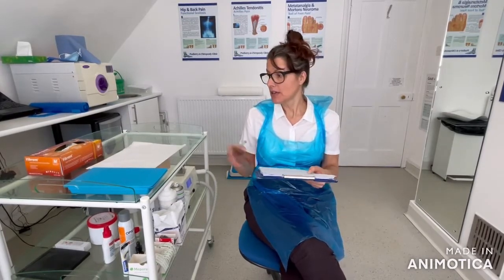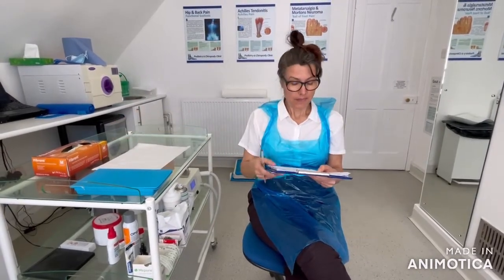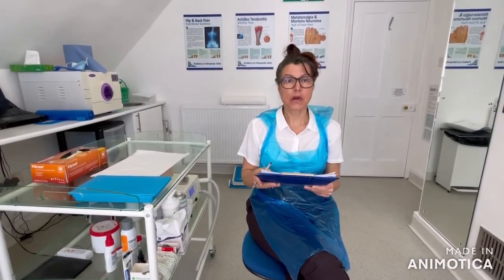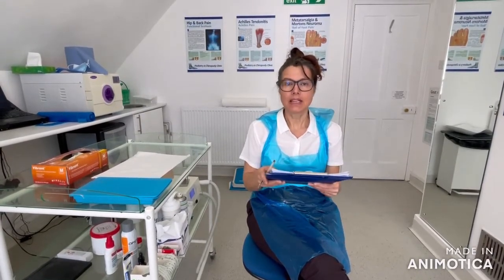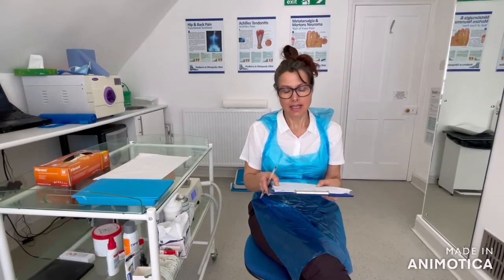What Happens At Your Consultation? / Podiatry & Chiropody Clinic PART THREE! (3/8)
This podiatry awareness series sets out to educate and inform on different practices and issues we deal with in podiatry - as well as attract others into the profession.

In today's episode, Angie explains what to expect during your first consulation with us. She's goes through the types of questions we ask and why we ask them.

Next week we'll be talking about arteries and veins!